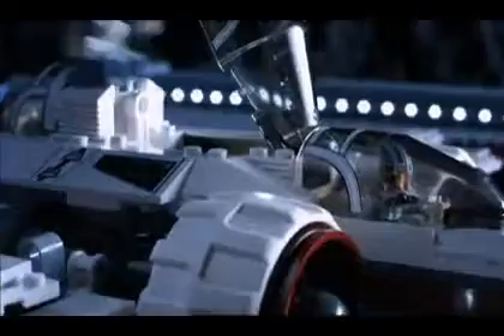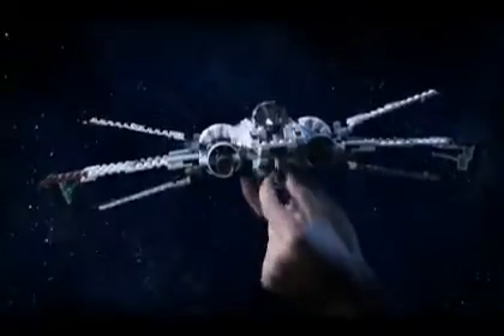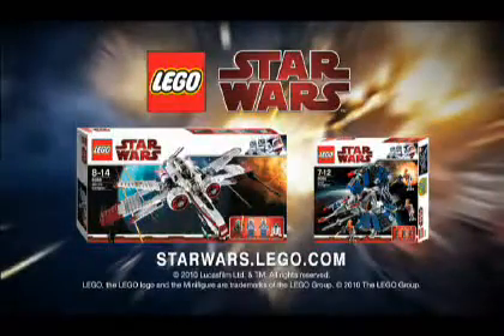Lego Star Wars Arc 170 Starfighter 8088) Toys R Us